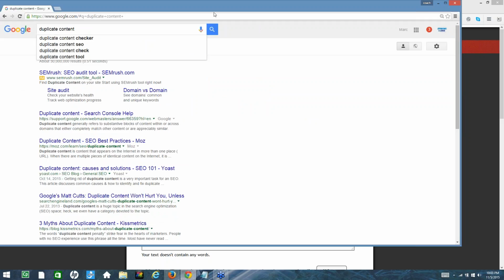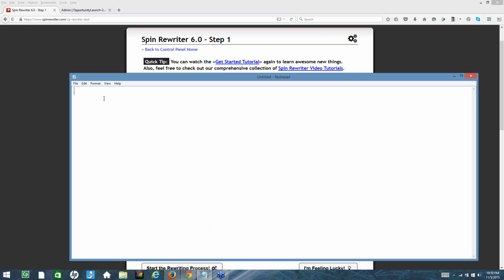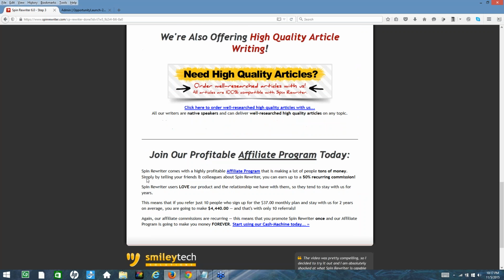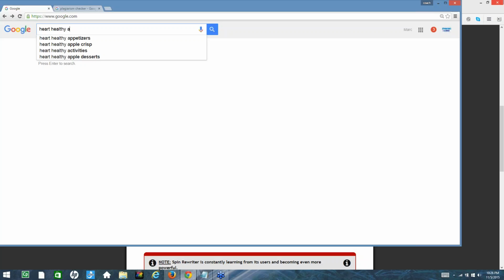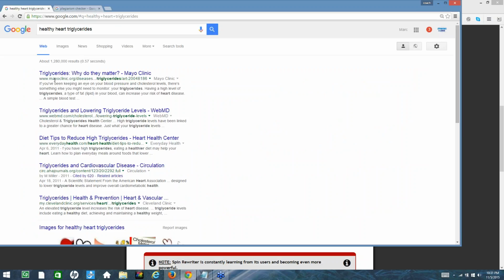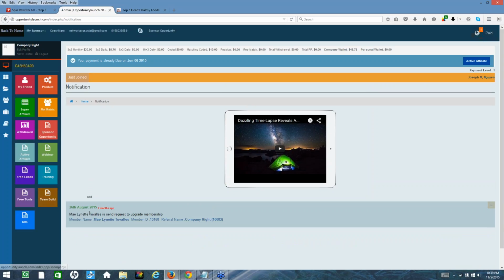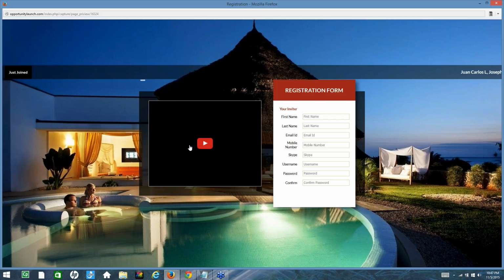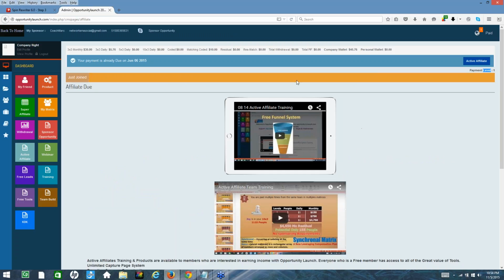Opportunity Knocks Training SEO 103